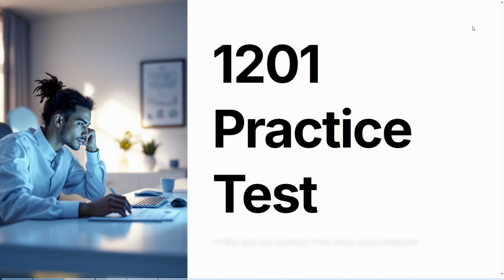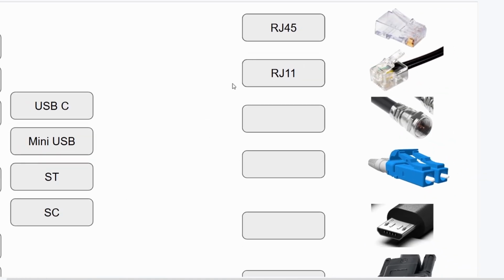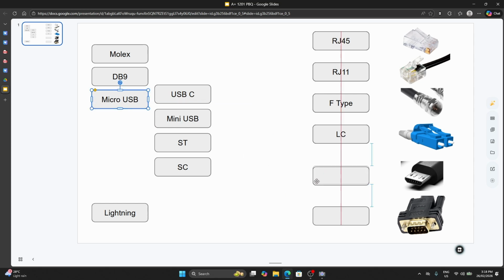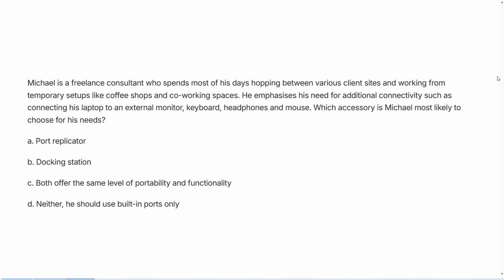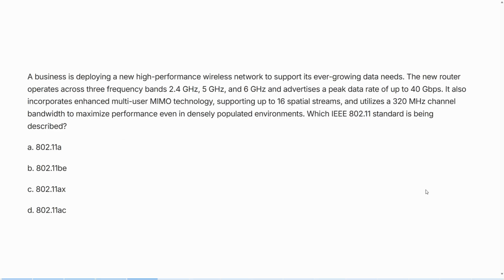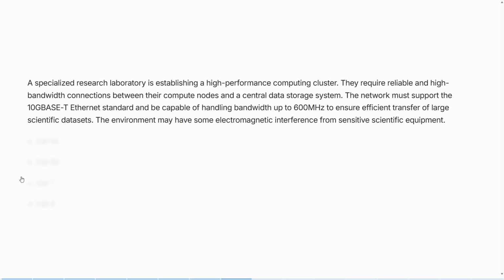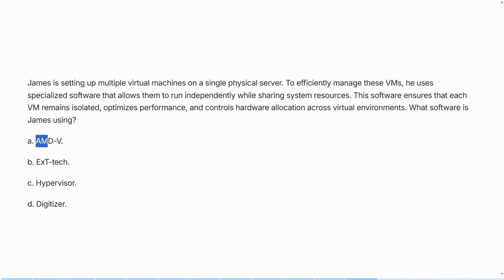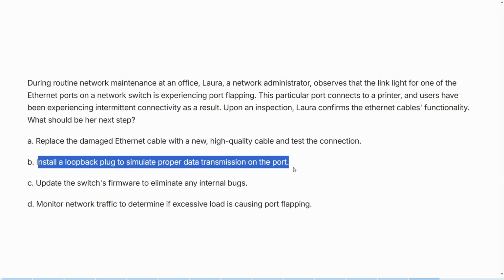Pass the CompTIA A+ 1201 with this FREE PBQ and quiz! | CompTIA A+ 1201 practice questions!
Ready to ace the CompTIA A+ 220-1201 (Core 1) exam? This video provides a comprehensive walk-through of a Performance-Based Question (PBQ) and multiple-choice questions covering every single exam objective to see if you are truly exam-ready.

What’s Inside This Practice Test?
In this session, we dive deep into the technical skills you need for the 1201 exam. We start with a visual identification PBQ, where you'll be challenged to distinguish between common network connectors and cables.

From there, we tackle questions from across the CompTIA A+ Core 1 objectives, including:

Mobile Devices (Objective 1.0): Laptop accessories and connectivity.

Networking (Objective 2.0): Wireless standards (802.11) and frequency bands.

Hardware (Objective 3.0): Copper cabling categories and connector types.

Virtualization and Cloud Computing (Objective 4.0): Understanding resource management.

Hardware and Network Troubleshooting (Objective 5.0): Real-world scenarios involving port flapping, loopback plugs, and diagnostic steps.

Topics Covered:
Visual identification of RJ45, RJ11, F-type, LC, and DB9 connectors.

The "Lock" trick for differentiating fiber optic connectors.

Port Replicators vs. Docking Stations: Which one do you need?

Deep dive into 802.11 specifications

Ethernet standards, MHz ratings, and interference shielding.

Troubleshooting methodologies: Starting with the simplest fix.

Level Up Your Study Game
If you find these questions challenging, check out the A+ Core 1 and Core 2 Ultimate Learning Guide. It includes detailed revision notes, active recall questions, and full-length practice exams with PBQs designed to help you pass on your first attempt.

🔗 Get the Ultimate Learning Guide: journeytocyber.com

Don't forget to pause the video before the answers appear to test your knowledge!

0:00 Introduction
0:21 PBQ question
0:57 Answers
6:17 question 1
7:00 Answer
9:03 question 2
9:50 answer
11:13 question 3
12:00 answer
13:08 question 4
13:45 answer
14:46 question 5
15:32 answer